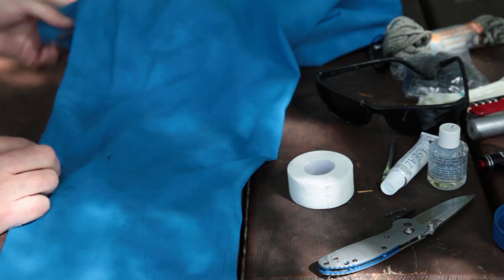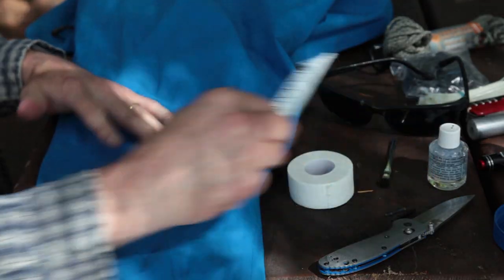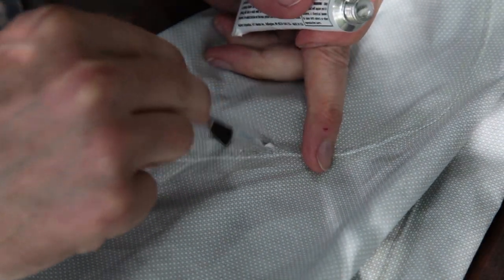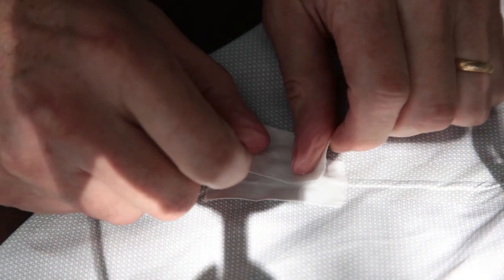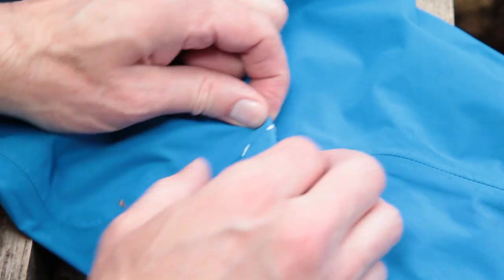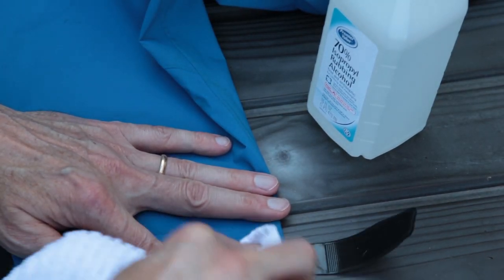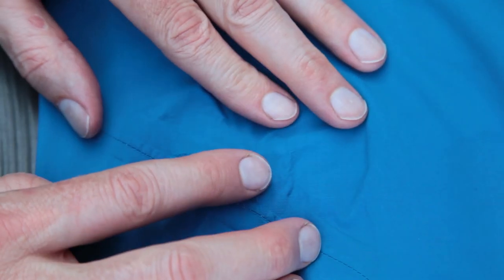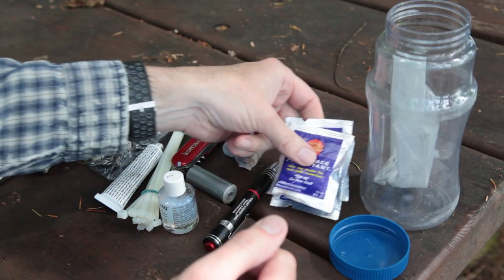REPAIR a RAIN JACKET in the Field with AQUASEAL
How to Repair a Rain Jacket in the Field with Aquaseal.

This video shows how to repair tears in a rain jacket in the field with Aquaseal urethane adhesive and sealant.  This technique could be applied to repairing other waterproof fabrics, such as a tent fly, tent floor, wet suite, dry suit, dry bags, waders or boots.  Aquaseal can also be used to repair a punctured inflatable sleeping pad or even replace a dry suit gasket.  A small tube makes a great addition to any back country repair kit, especially for canoeing and sea kayaking.  An accelerator is also available to reduce curing time from 10-14 hours to 2 hours.

With Curing Accelerator

Video of our 6-day family canoe trip on the Powell Forest Canoe Route, British Columbia, Canada